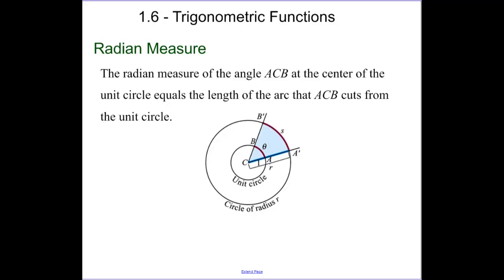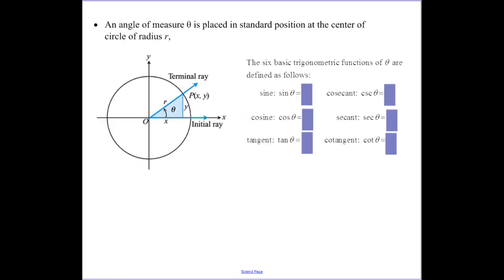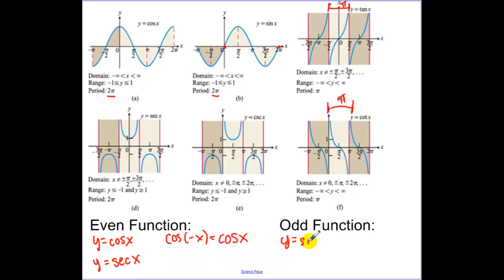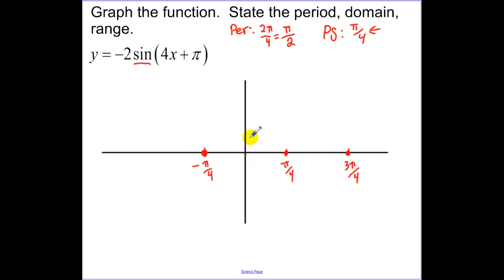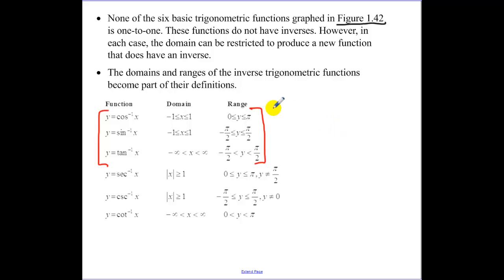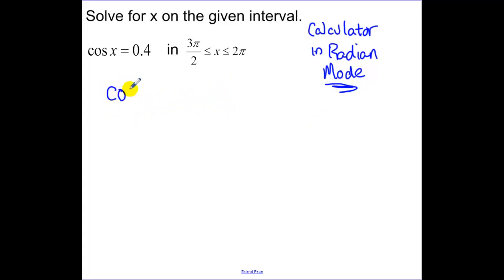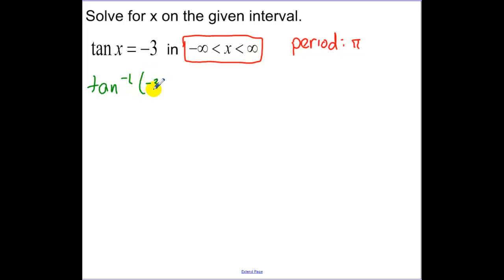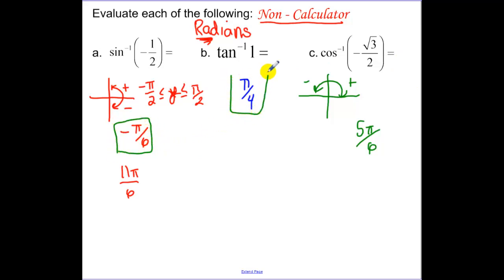1.6 - Trigonometric Functions